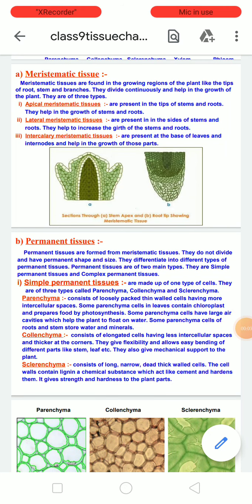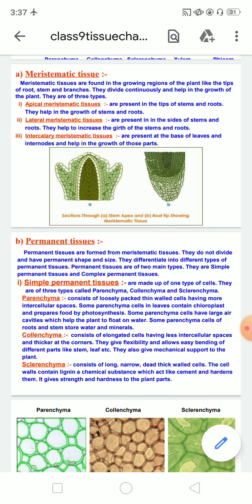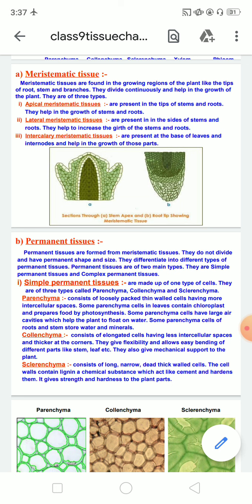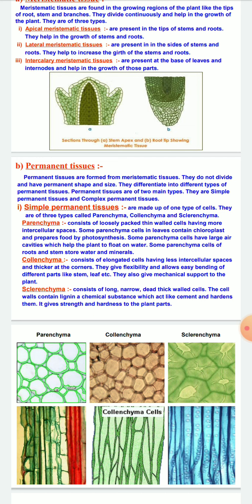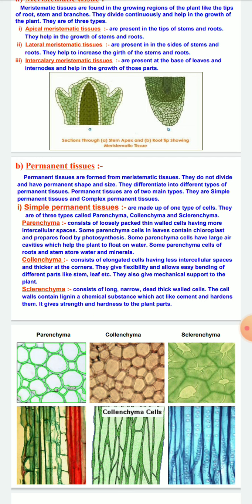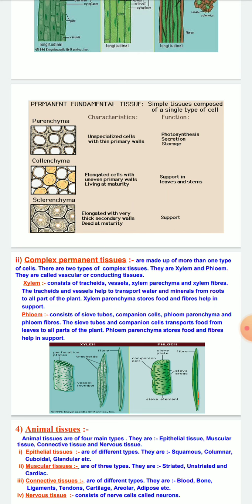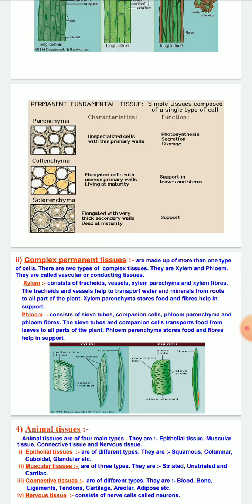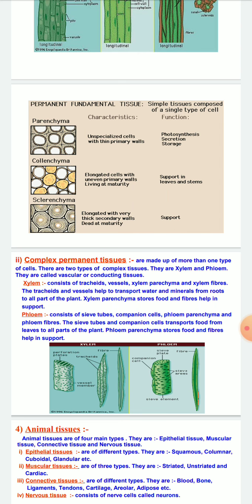Class 9 Bio Tissues Part 2